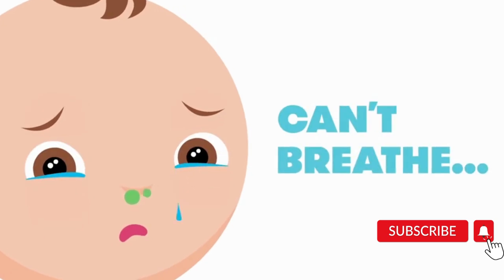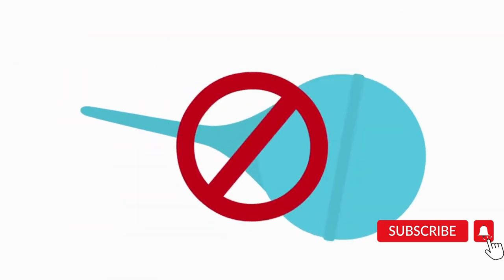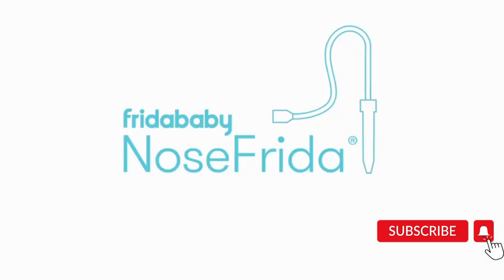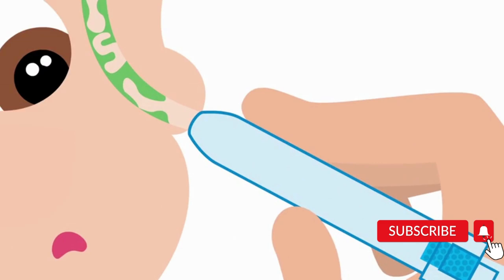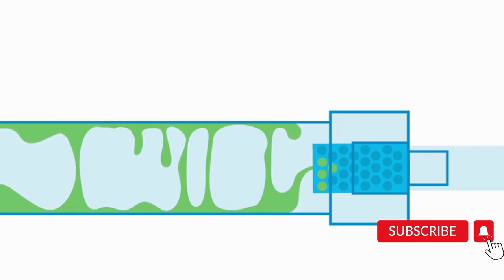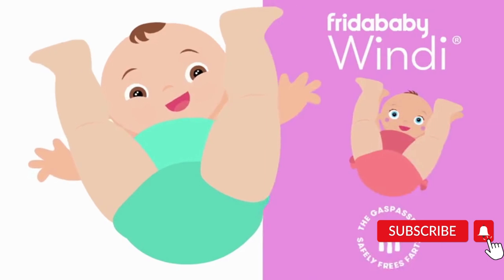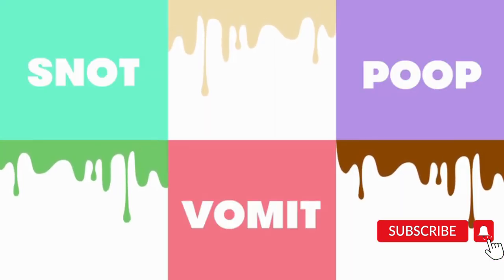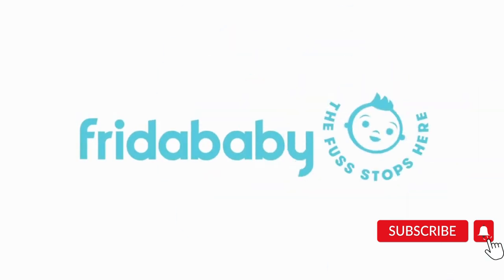Frida Baby Nasal Aspirator, Nose Frida the Snotsucker with 24 Extra Hygiene Filters | JayZee Cart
Shop Smarter, Not Harder with JayZee Cart's Best Sellers List for AMAZON!

To view on Amazon